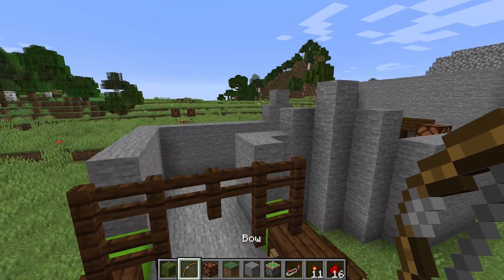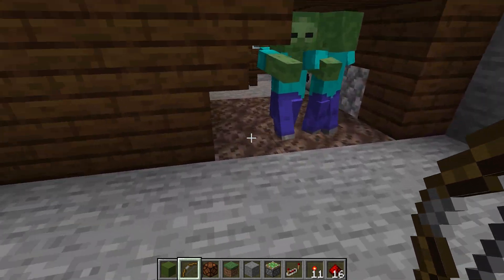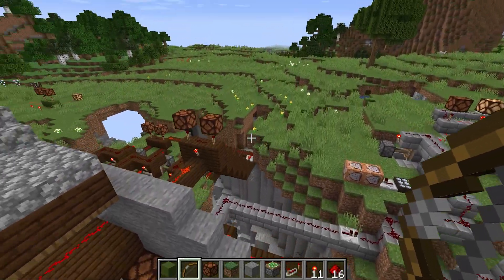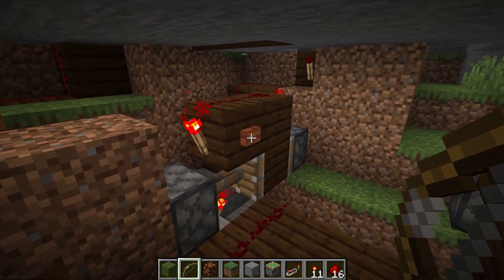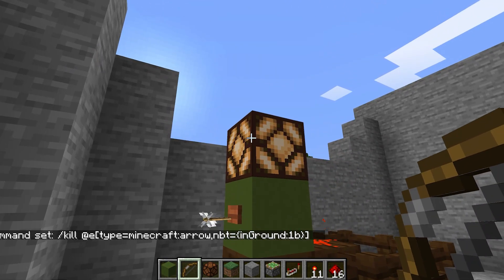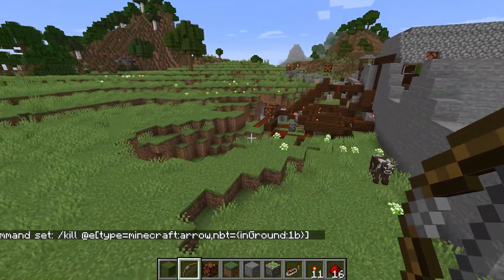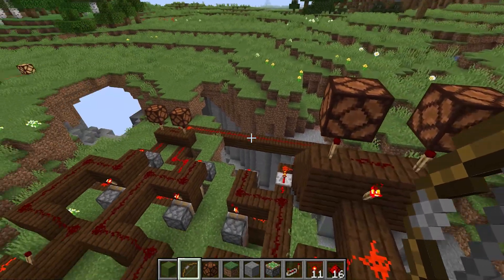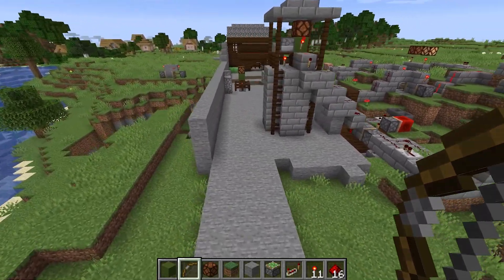How to Activate Redstone by Shooting it with a Bow | Minecraft Redstone & Command Block Tutorial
This videos explains 2 redstone circuits, one that makes a button act like a leaver and the other is and AND gate. The final piece is the command block that allows arrows to de-spawn as soon as they hit a block. Hopefully this is helpful to some of you.

Here is the command block code:
/kill @e[type=minecraft:arrow,nbt={inGround:1b}]